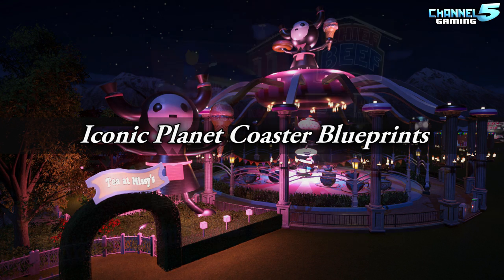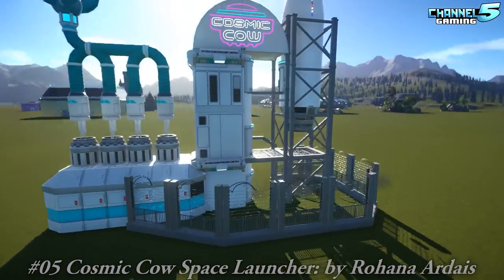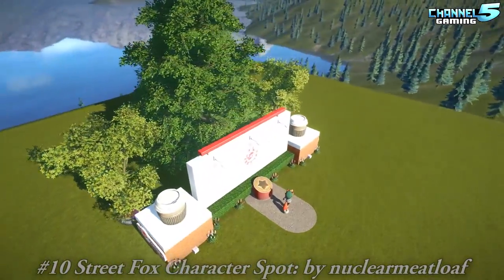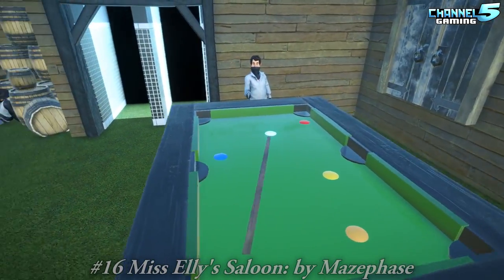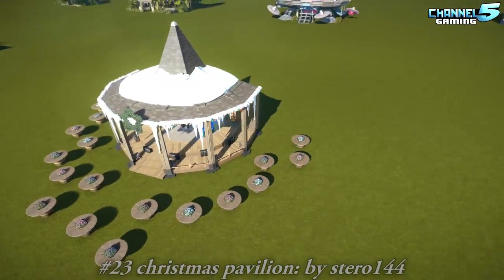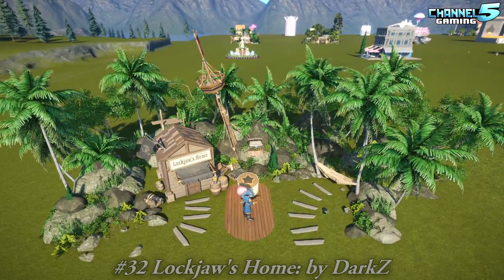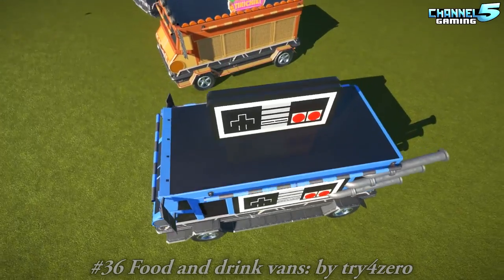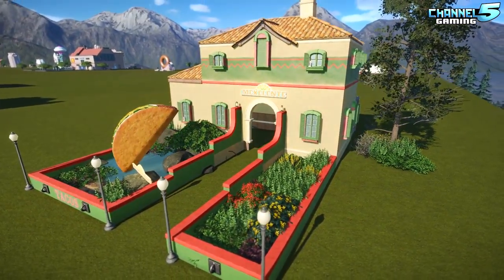Blueprint Spotlight 05: Iconic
Channel5 Gaming community members focused this month on creating some amazing Iconic themed blueprints for the Planet Coaster Anniversary!